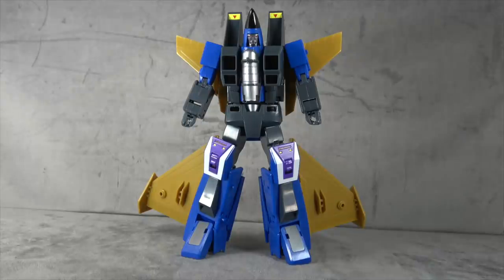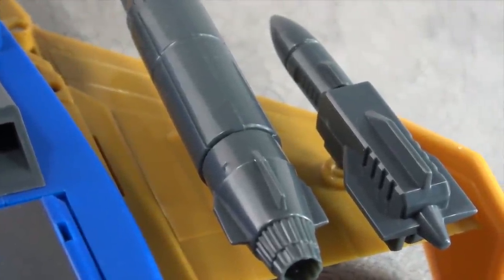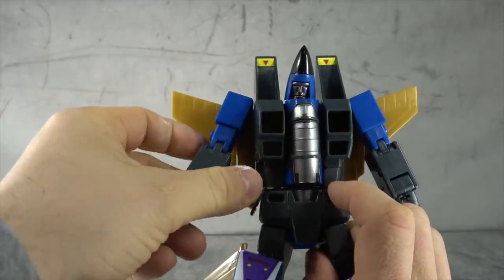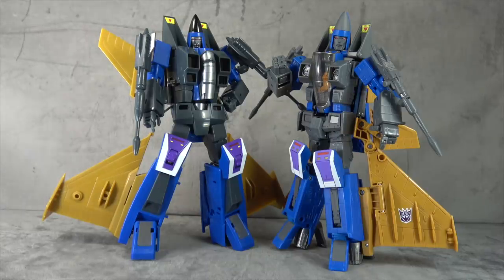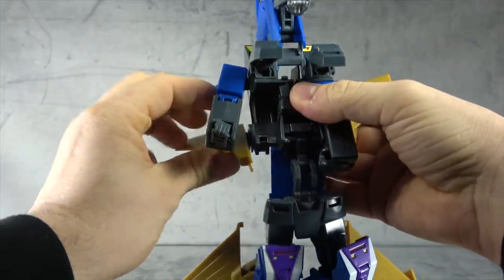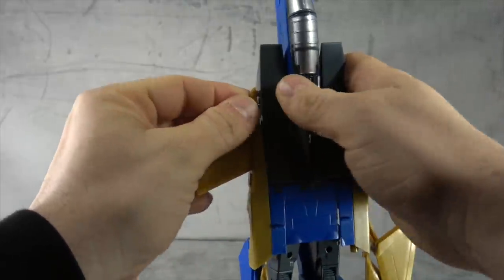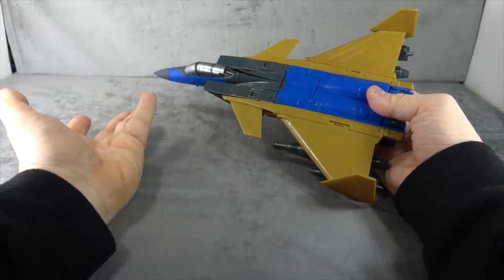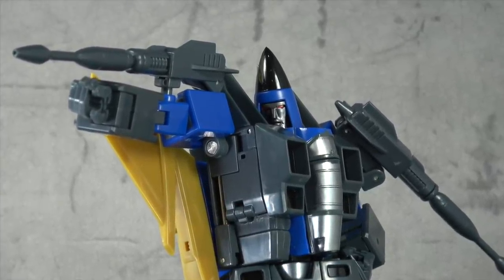Maketoys Endgame (Dirge)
This is a review of Maketoys Endgame, their take on Dirge.  where we take a look at the figure, accessories, and talk about the QC.

Thanks Again!!!